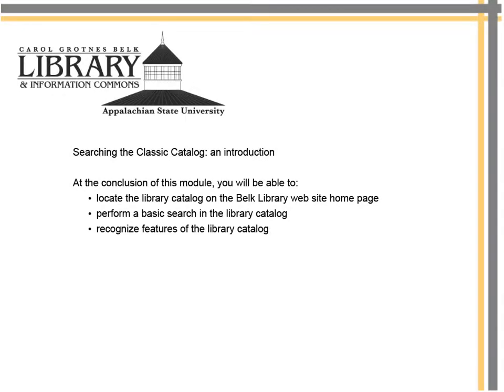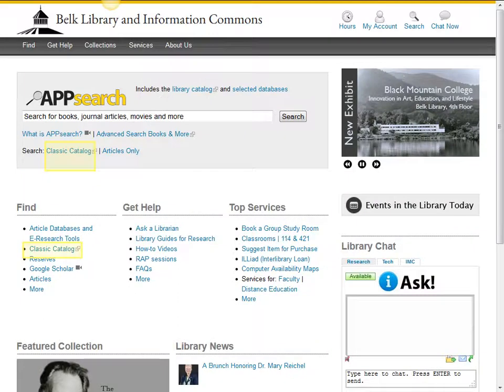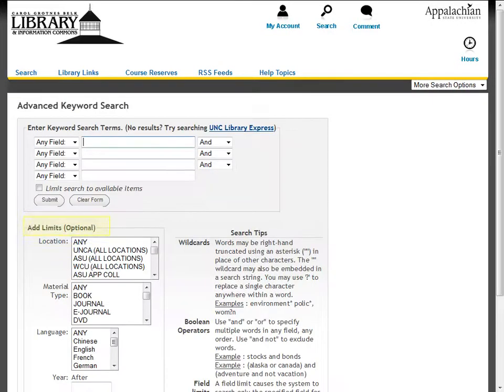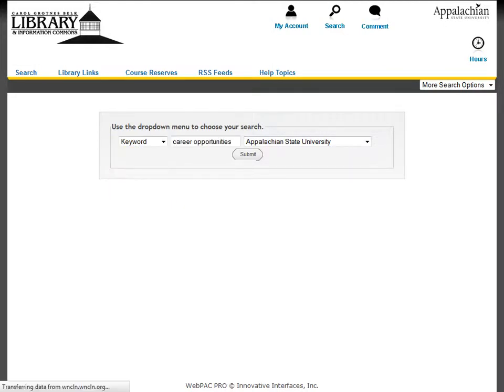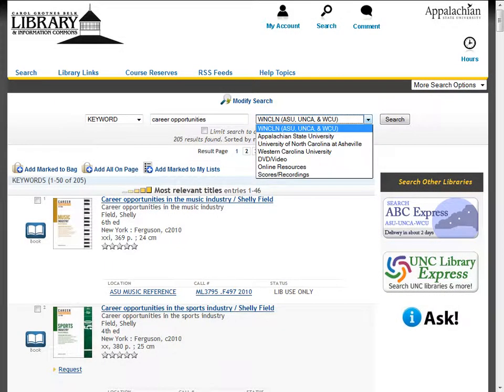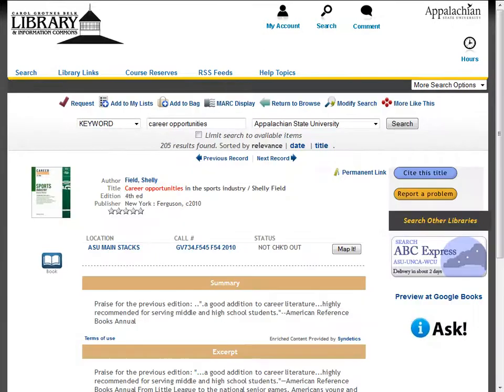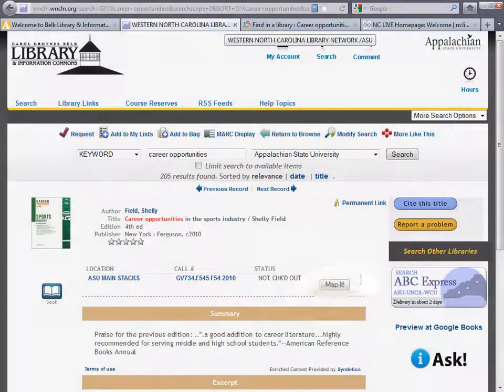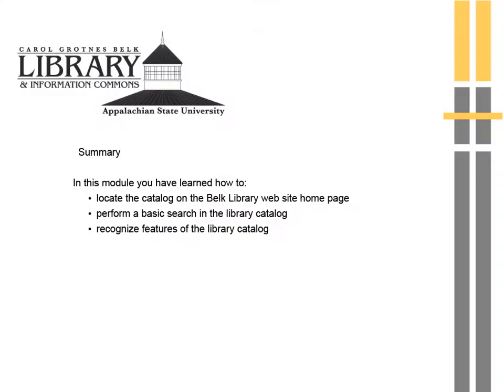Searching the Classic Catalog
introduction to searching the classic catalog